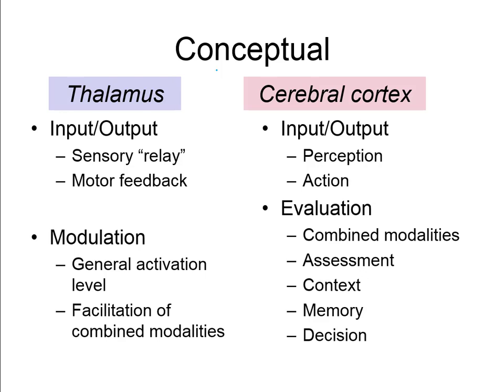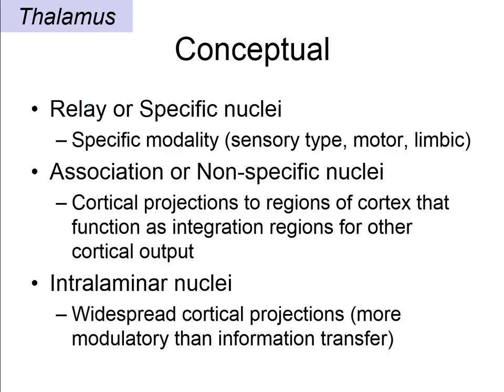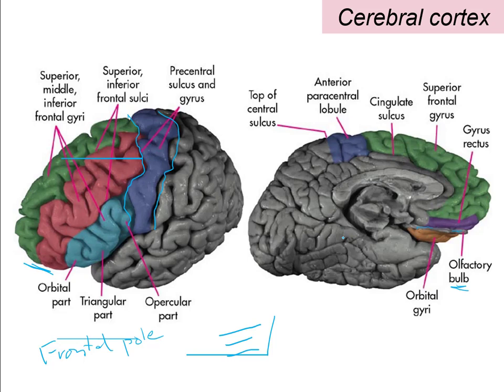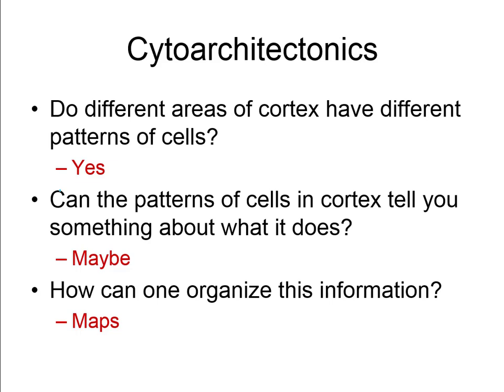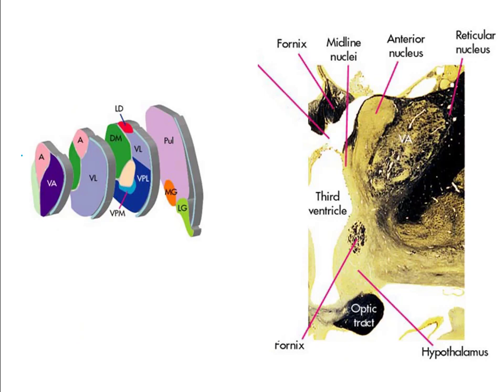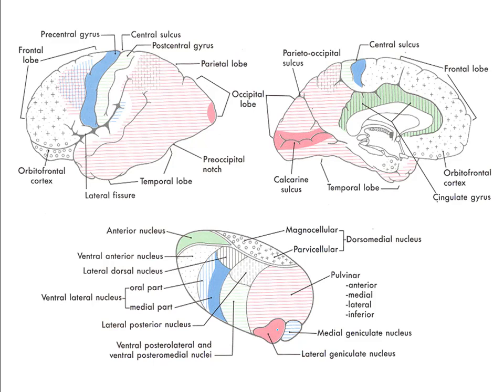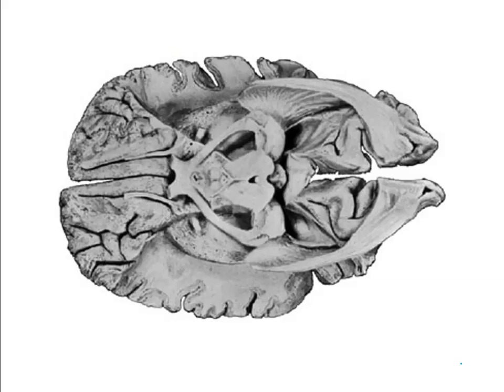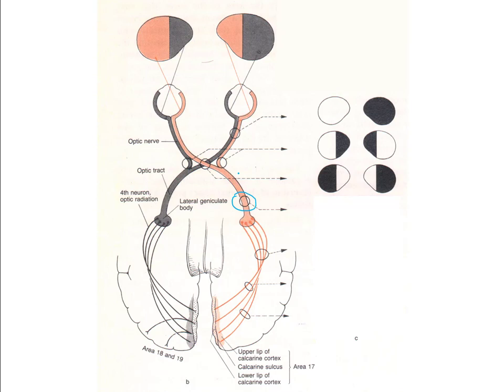HST130 Lecture 8 2019